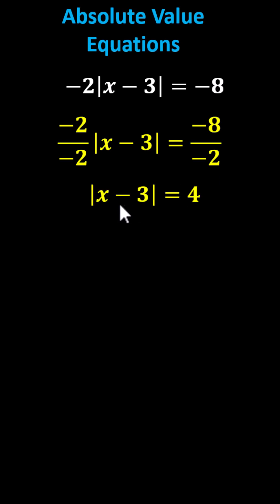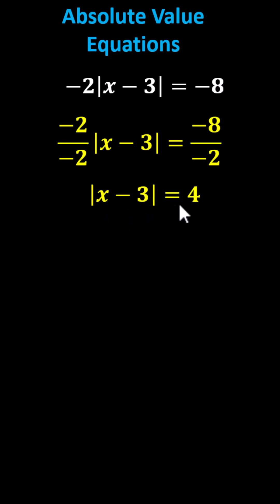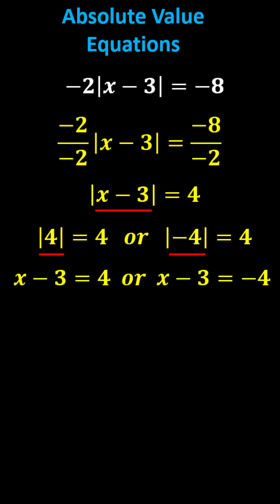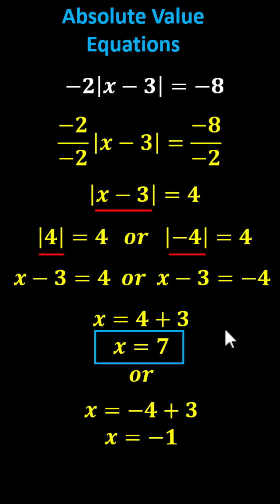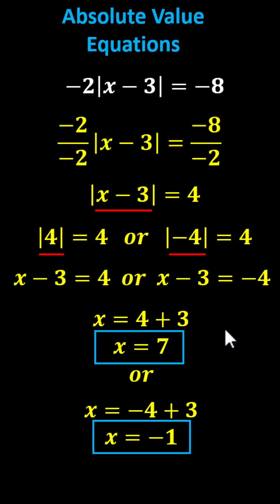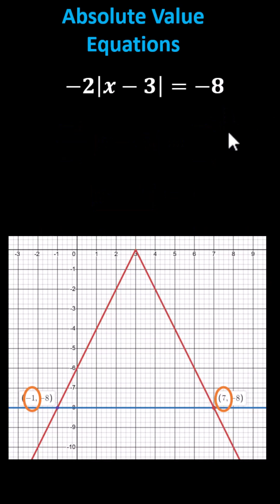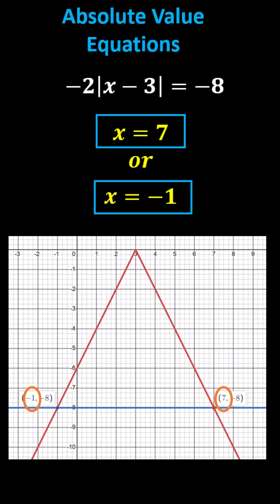Solve an Absolute Value Equation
This video explains how to solve a basic absolute value equation and checks it graphically.